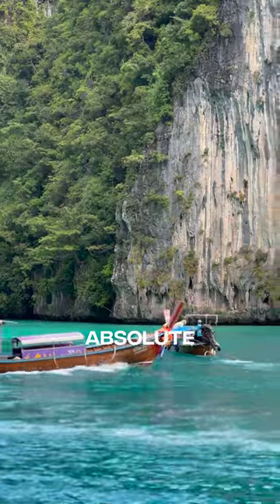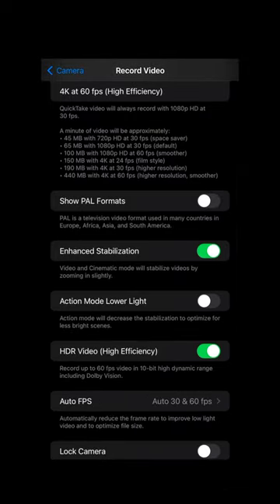TURN OFF HDR ON YOUR IPHONE FOR BETTER UPLOAD QUALITY 👀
Does your iphone video quality look like garbage when you upload it onto social media? Well changing this one HDR setting might actually fix that.